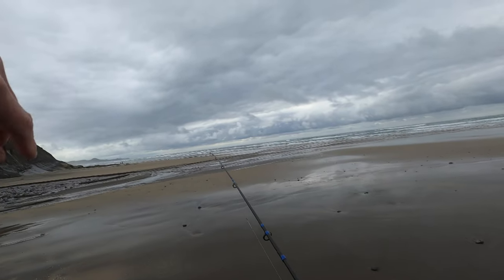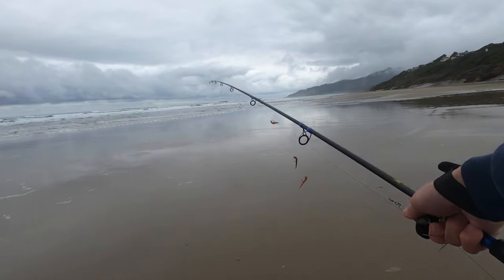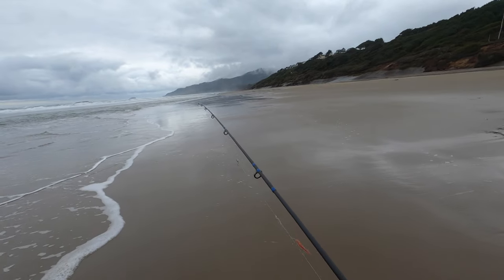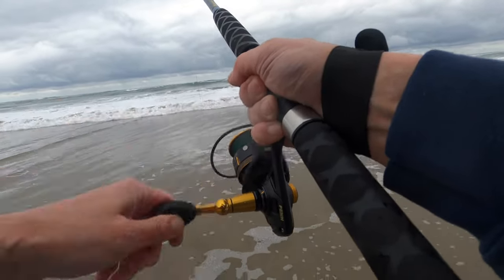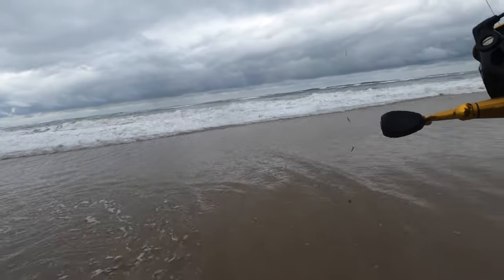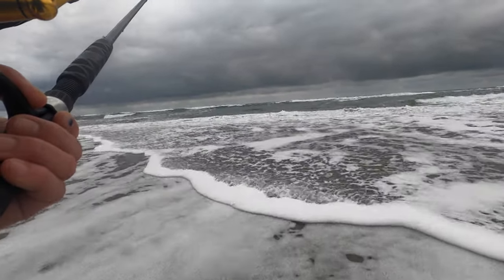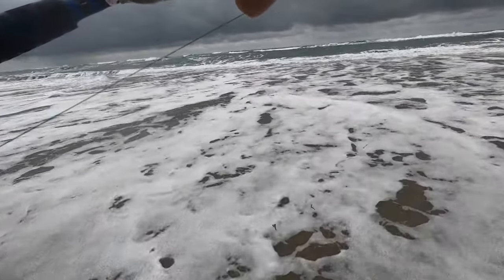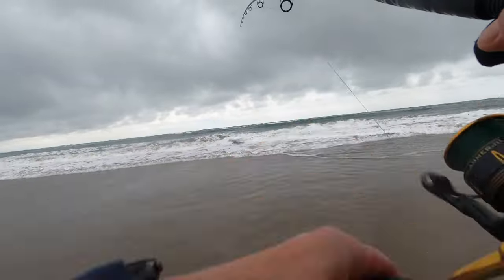Oregon Surf Perch Fishing Club Feb 5 2024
Back at Wade Creek and it helps to know the beach u fish. Fished for about 1hr and 5 mins got 8 fish in about 15 casts. 7 redtails and 1 silver. Got my first double of 2024.

If u go to Wade Creek, try to go at a lower tide and hit the sandbar i was on.